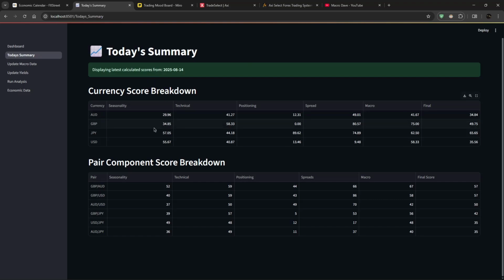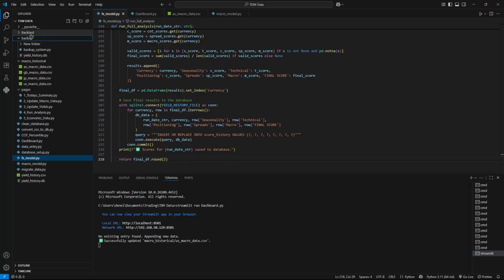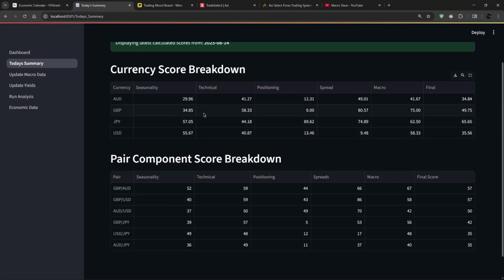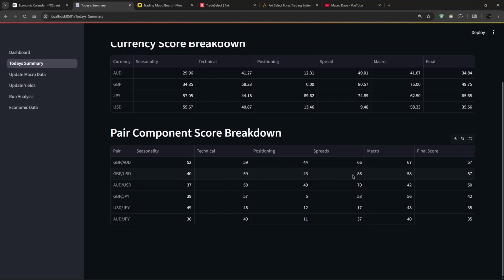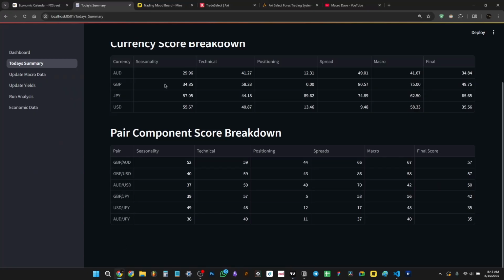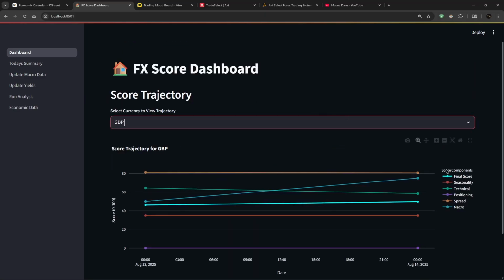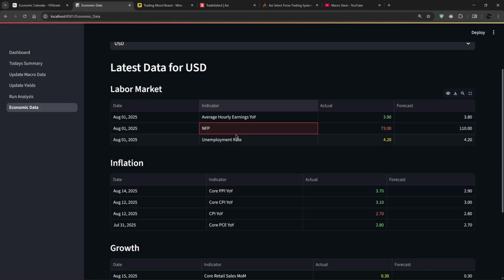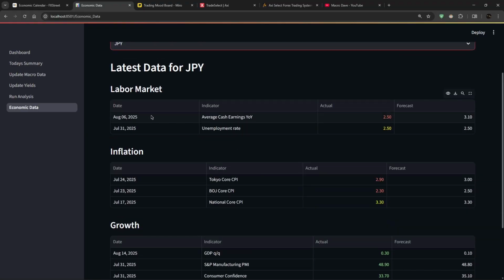I built a FULLY Automated Trading System From Scratch